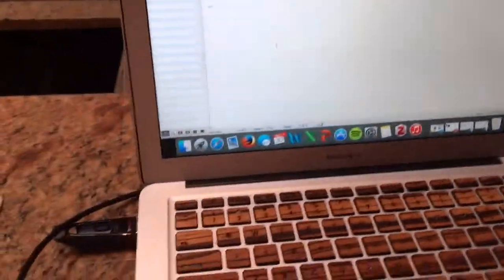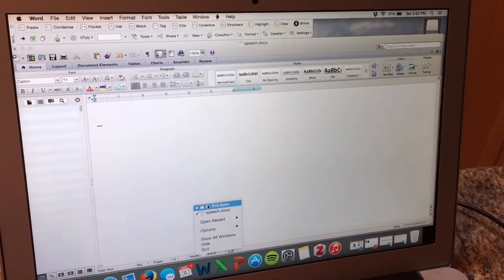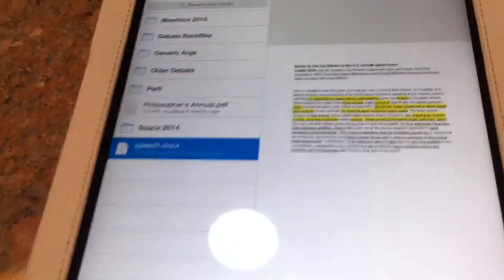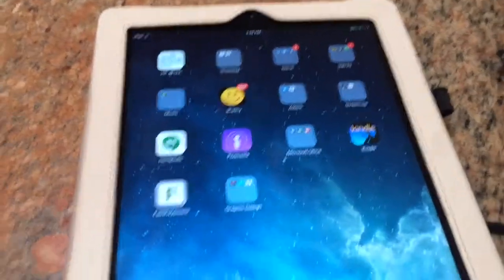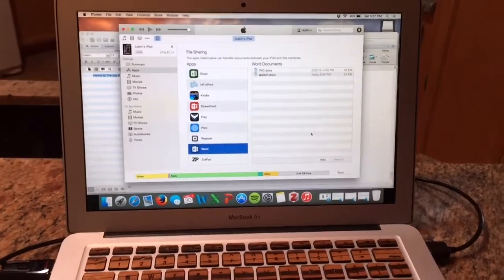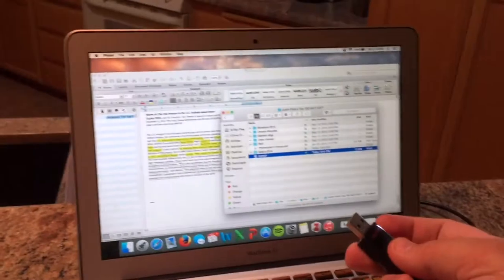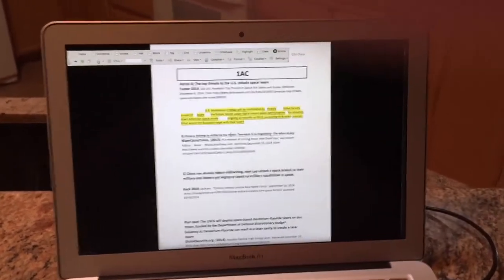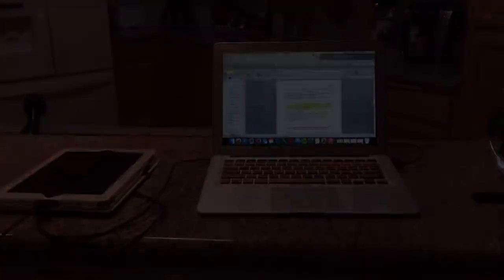Paperless Debate Best Practices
This video walks you through a few paperless debates practice for in-round efficiency. I use a laptop and tablet simply because thats the most portable, especially since we fly so much to tournaments. You can use two computers. Also, since I realize doing a lot of teams don't have a huge budget. I suggest the 40$ 7 inch android tablet that Wal-Mart sells if you need viewing devices on the cheap.